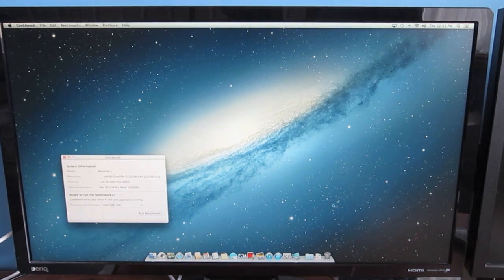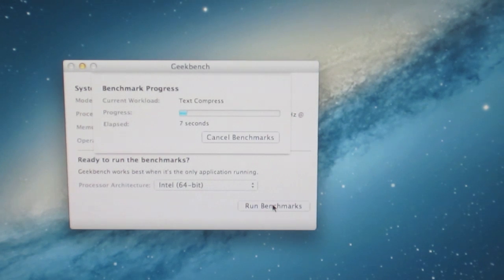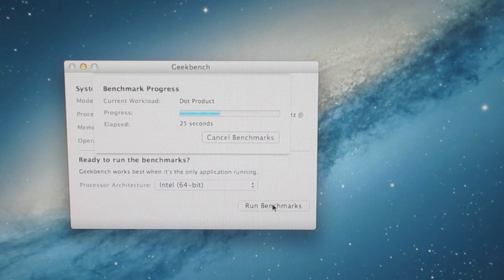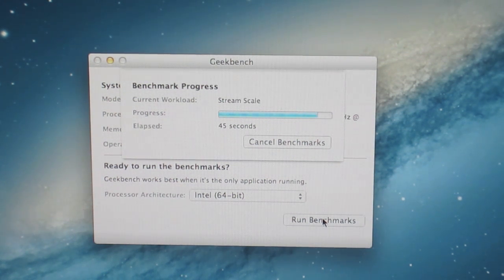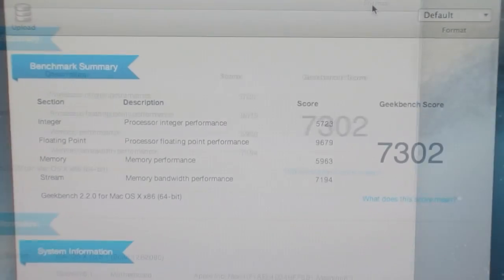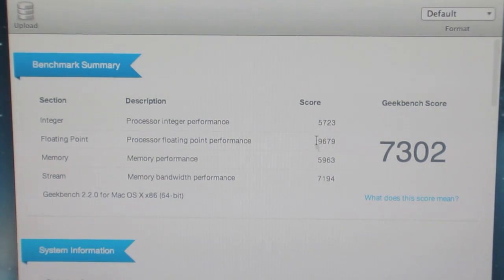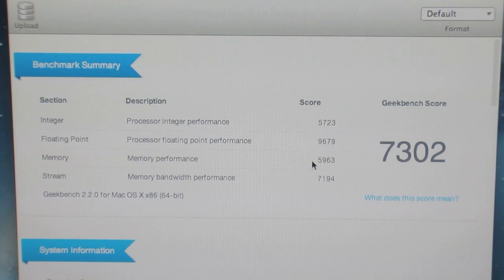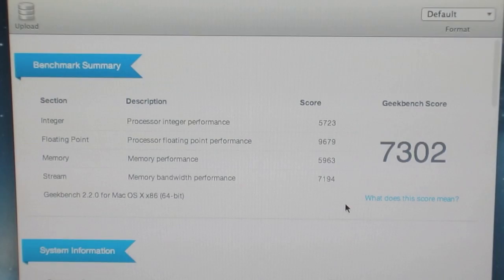 Mac Mini 2012 Ivy Bridge Geekbench Test